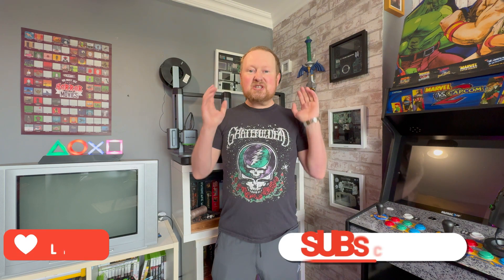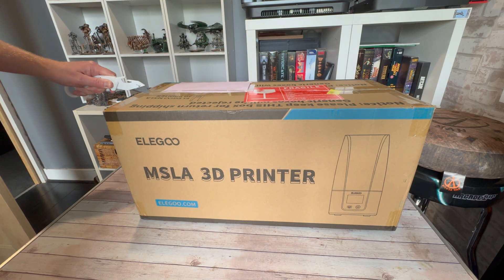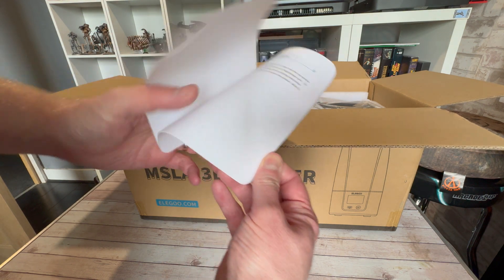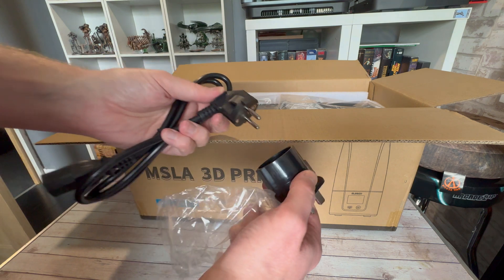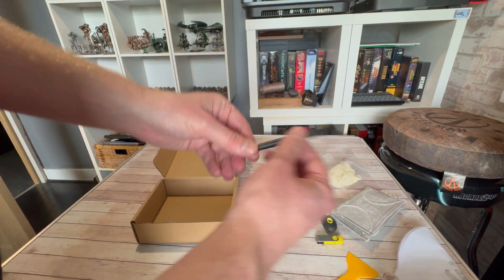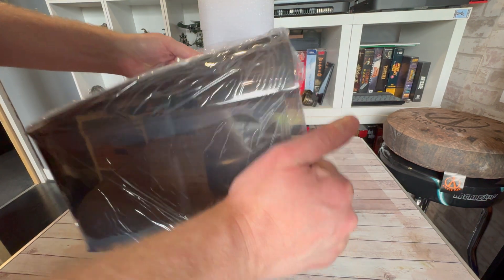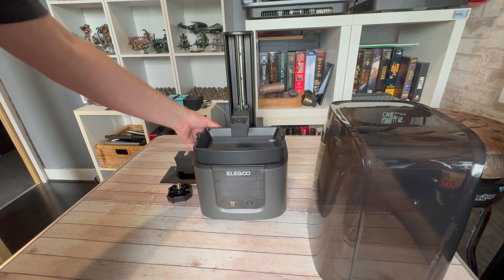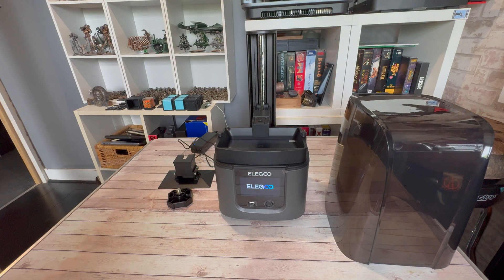Elegoo Mars 4 Ultra Review: Is It Worth the Hype? Initial Thoughts and Test Prints.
Elegoo Mars 4 Ultra Review. My Initial Thoughts and Test Prints.